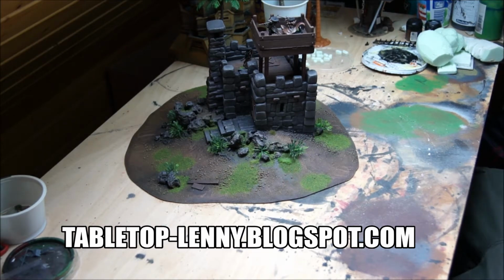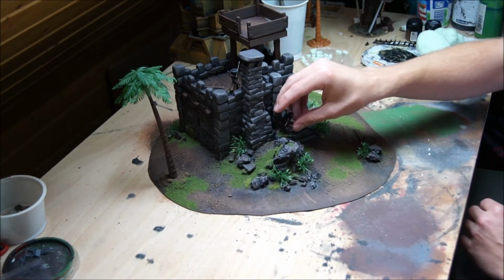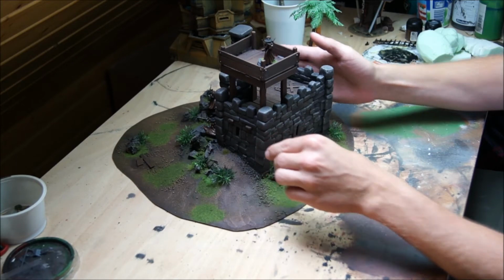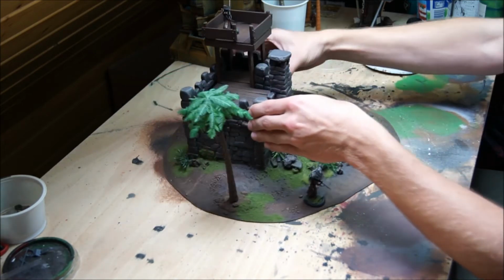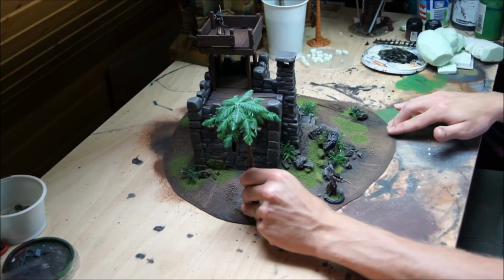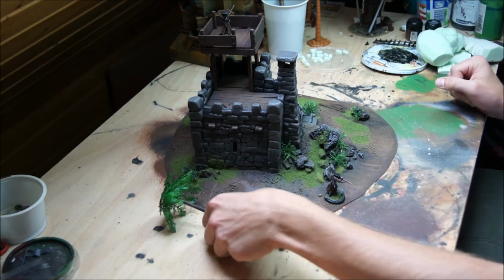Wargaming Terrain Review: Pirate/Jungle/Caribbean - Model Scenery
Best regards!
TT